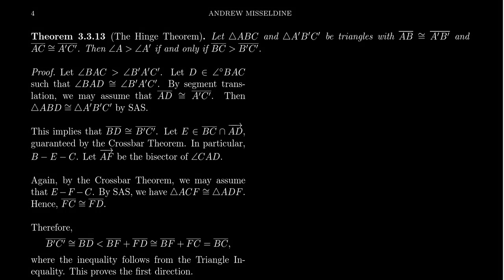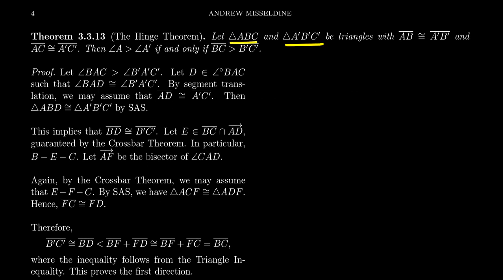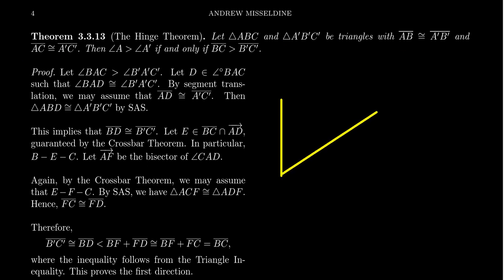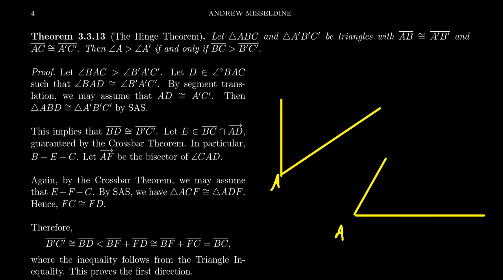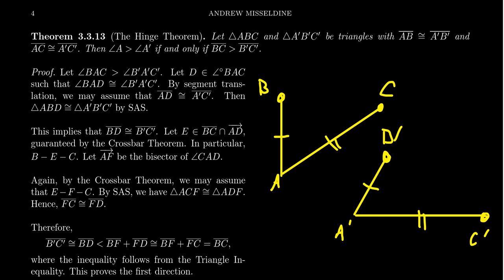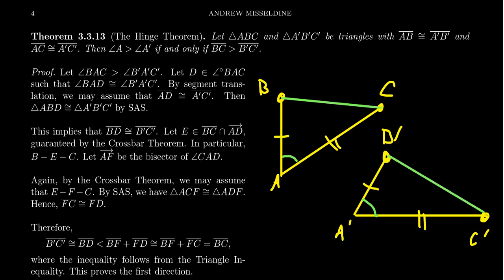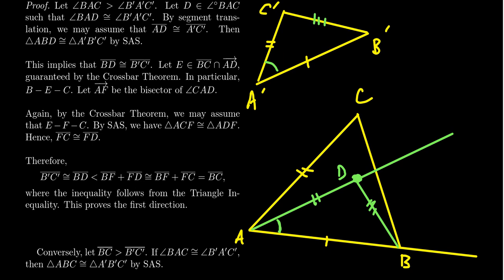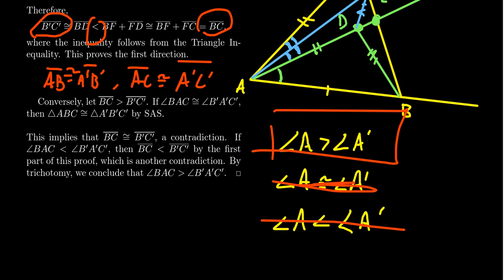The Hinge Theorem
In this video, we state and prove the Hinge Theorem as a theorem of congruence geometry, which states that if two sides of two triangles are congruent and the included angle is different, then the angle that is larger is opposite the longer side and vice versa.